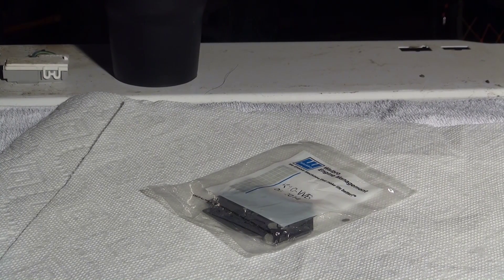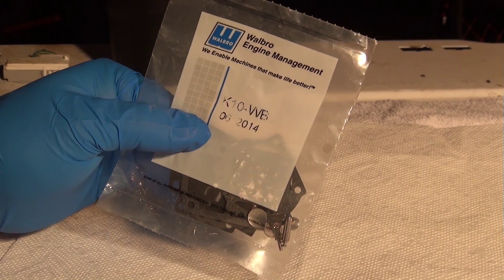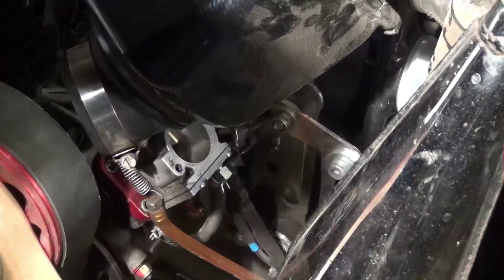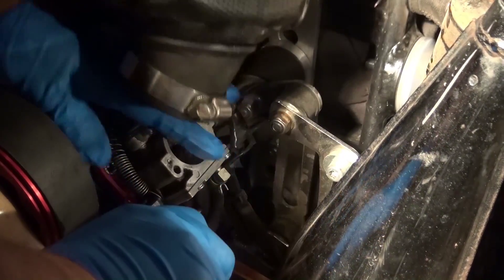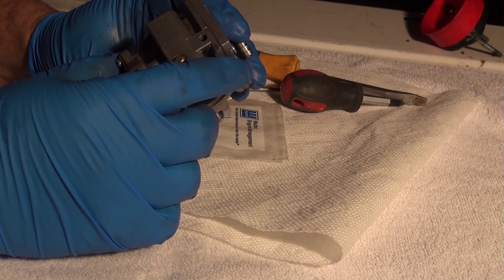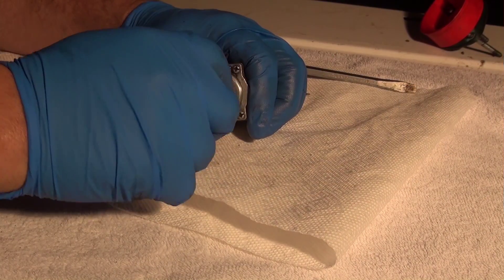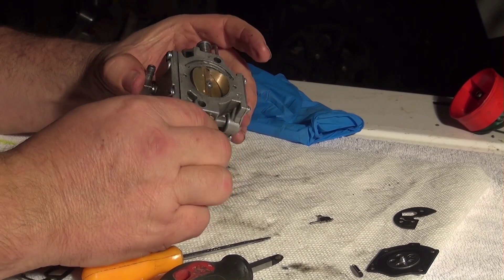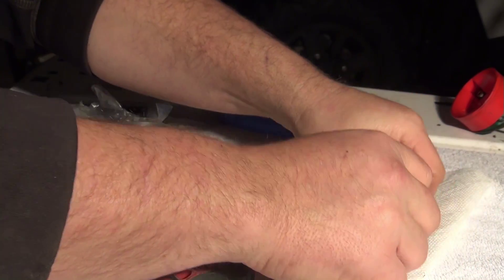Walbro 37C Carburetor Rebuild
Paramotor Carb Rebuild